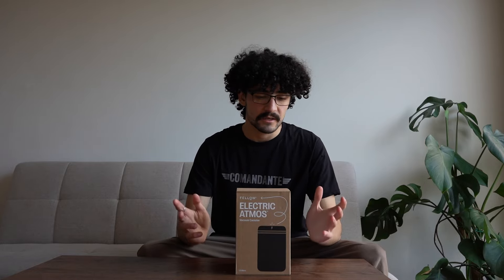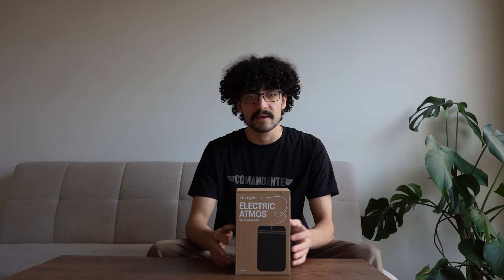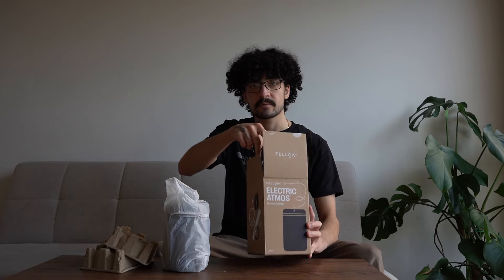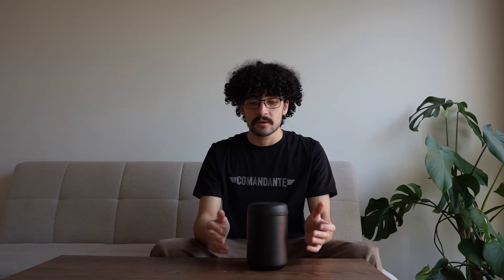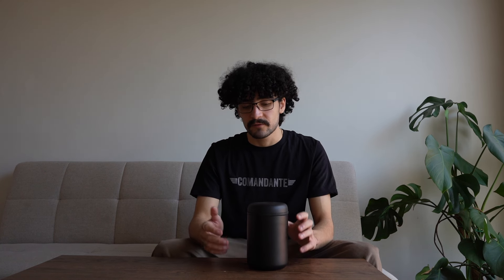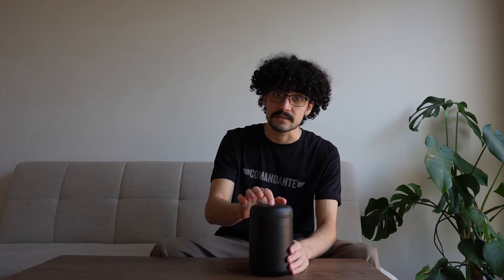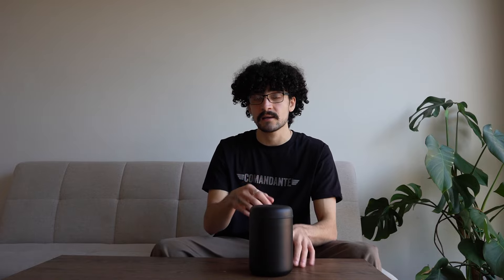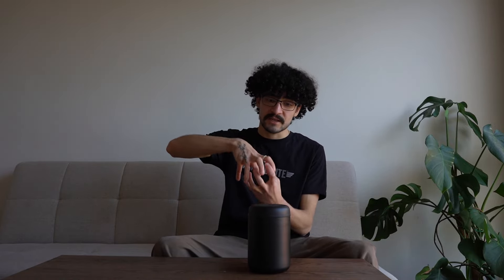Something ELECTRIC⚡️about Fellow's latest product - Fellow E Atmos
This is the Fellow E Atmos and while some may think it's a small change to the original Atmos design, we think it solves a big problem with the original Fellow Atmos Canisters.
By having an electric pump inside the lid of the Atmos you're able to automatically detect when the vacuum starts to depressurise and it automatically starts pumping to create a vacuum.